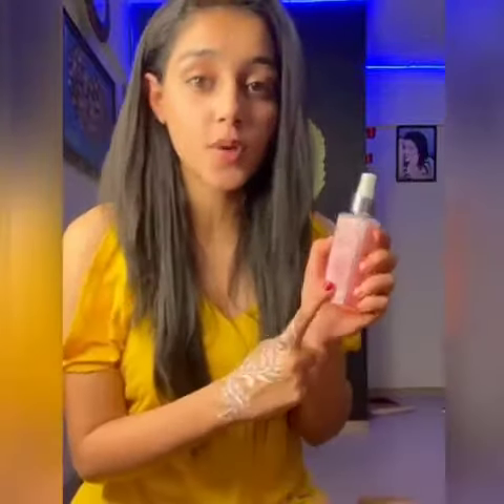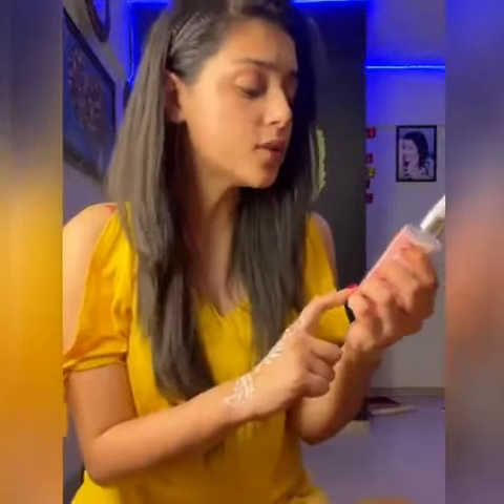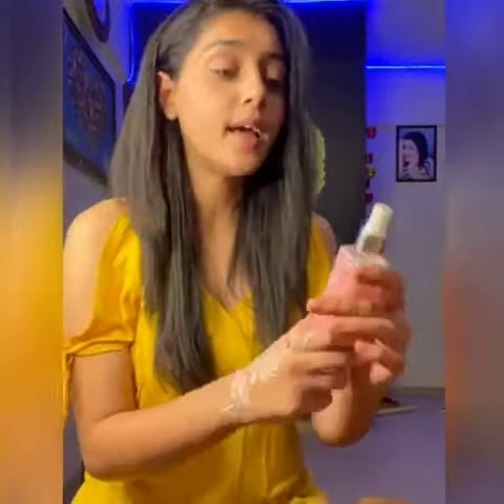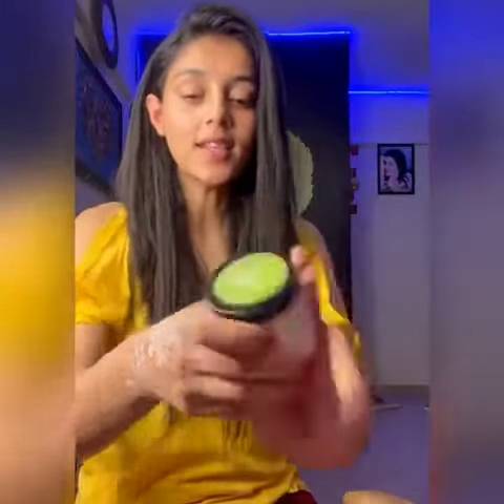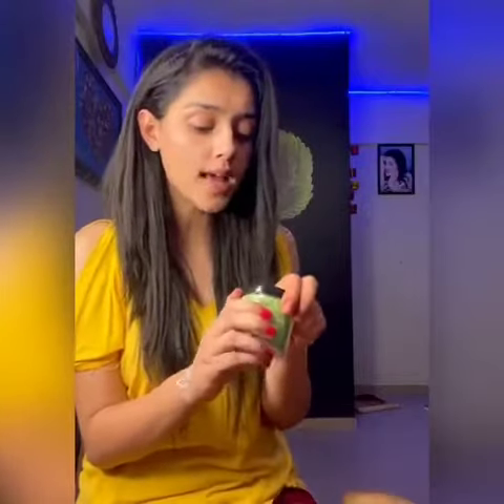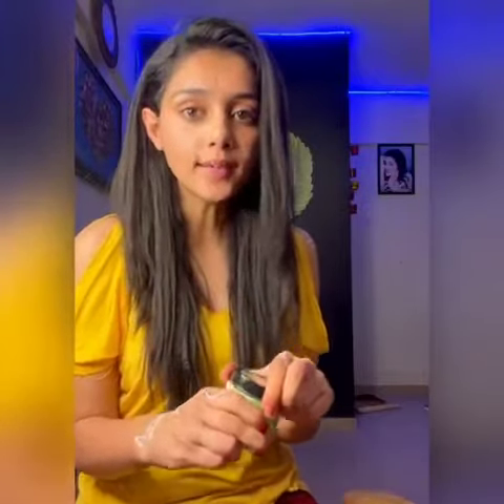Malika Singh Skin care